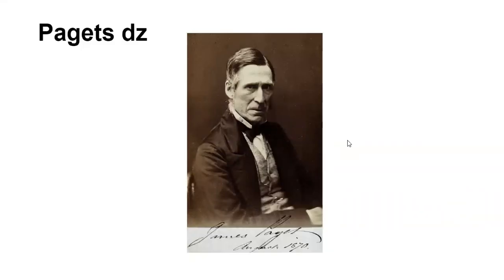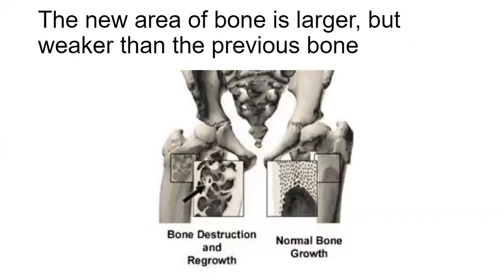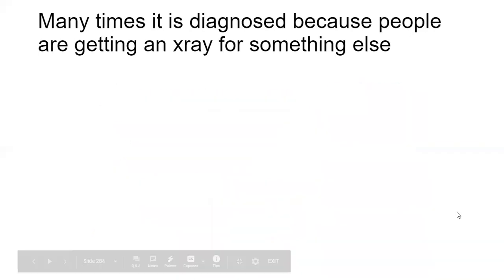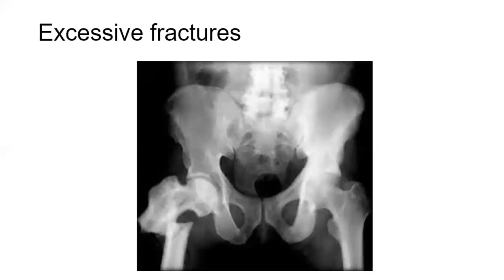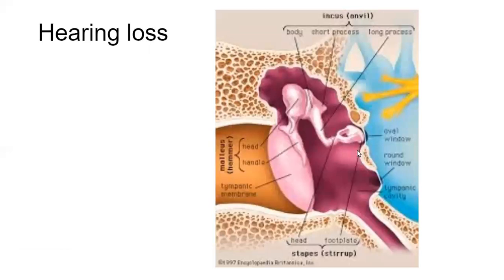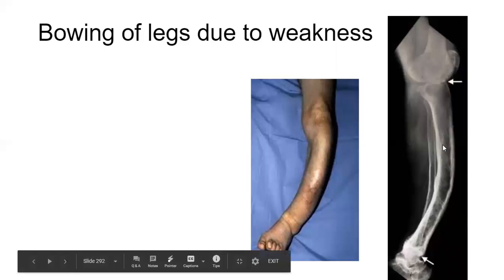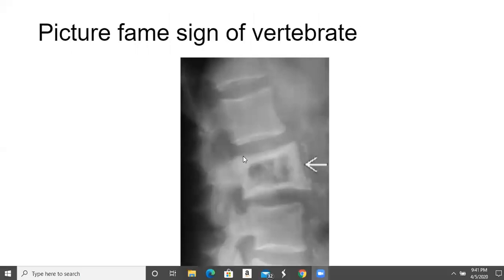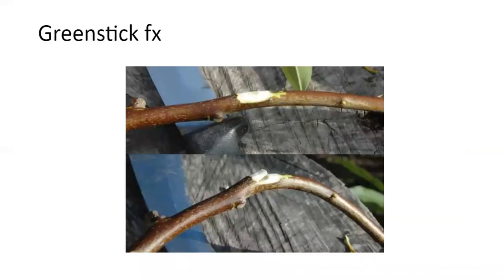Paget's dz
Describes Paget's disease